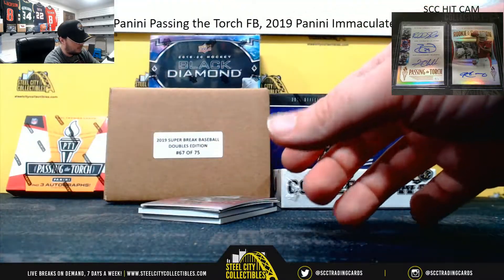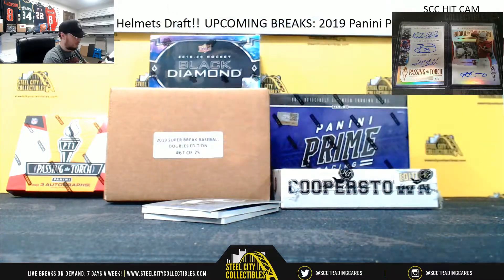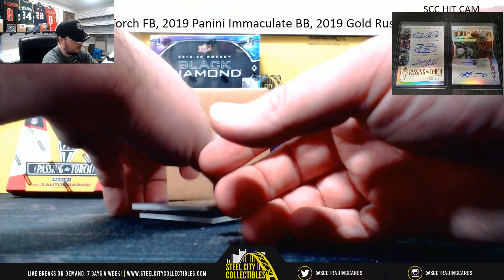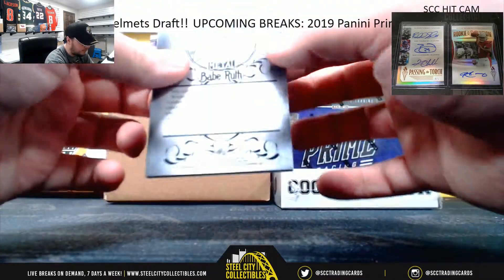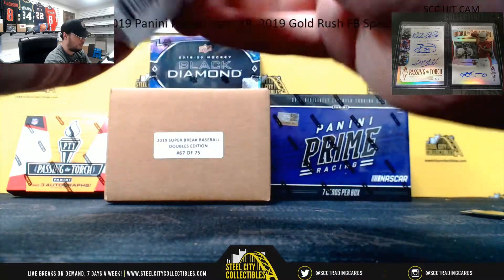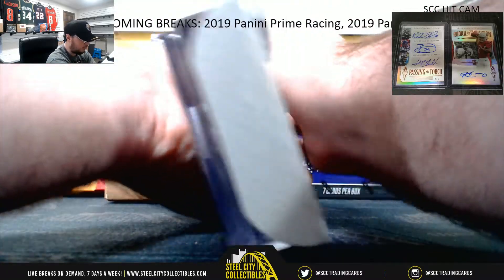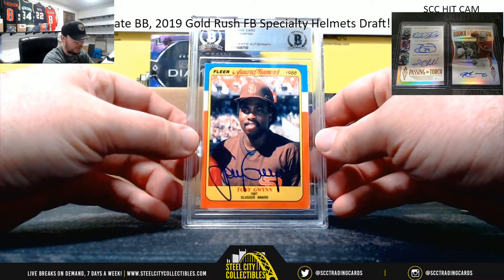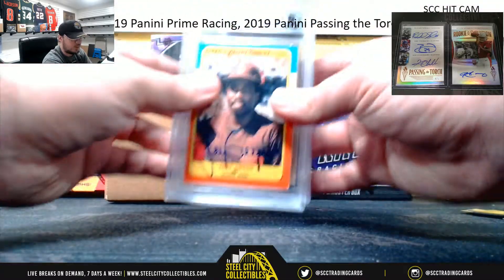2019 Historic Autographs HOF Inductees Update & Leaf Metal Babe Ruth Box Live Break - Charles